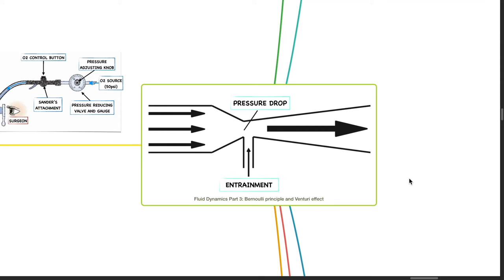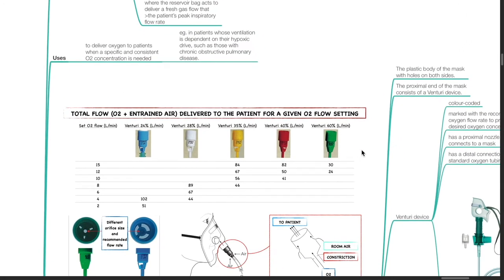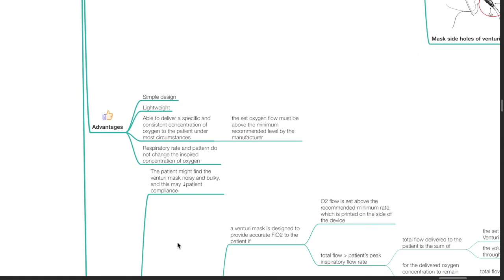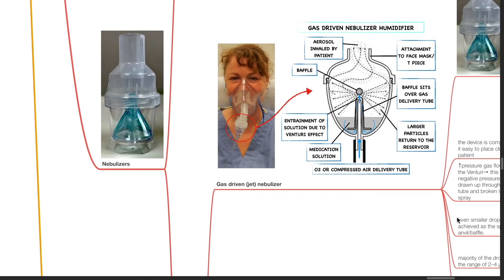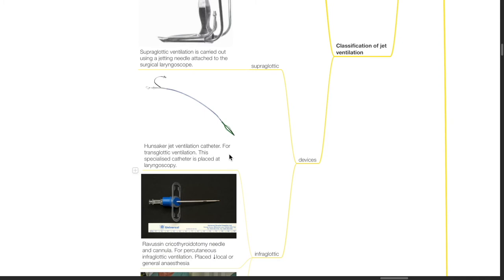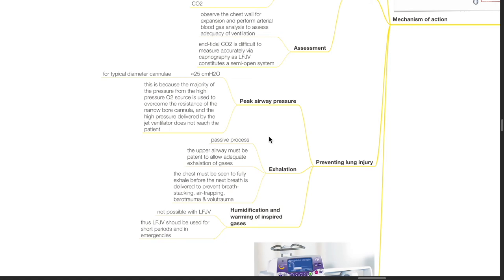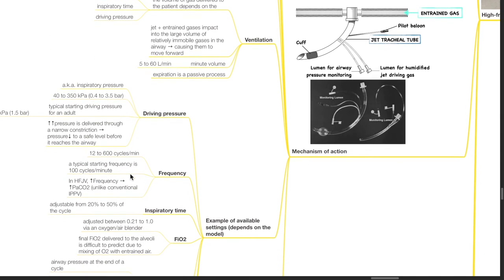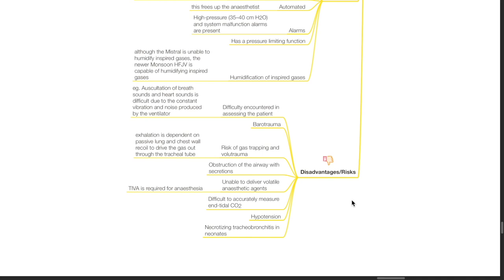BERNOULLI PRINCIPLE AND VENTURI EFFECT -PHYSICS SERIES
00:00 Introduction
0:09 Bernoulli principle and Venturi effect
3:48 Venturi (HAFOE) masks
11:46 Nasal Cannula
14:14 Nebulisers
16:51 Jet Ventilation
19:07 Low frequency jet ventilation
24:52 High frequency jet ventilation

Part of the Anaesthesiology lectures basic science series,  Physics series. Hope it helps!